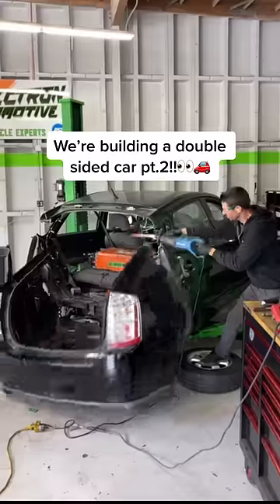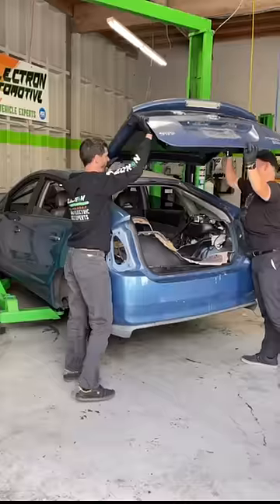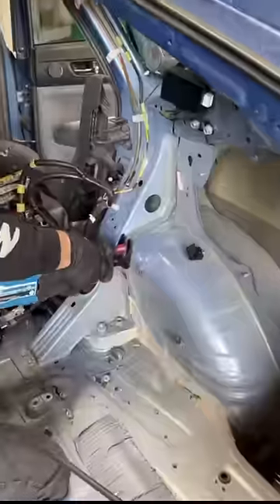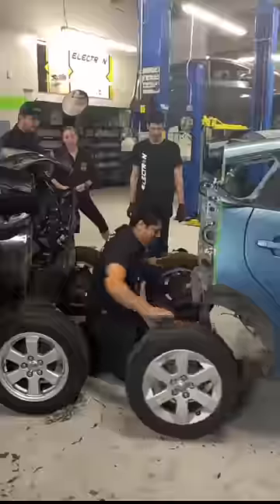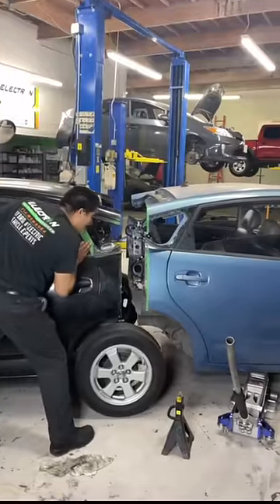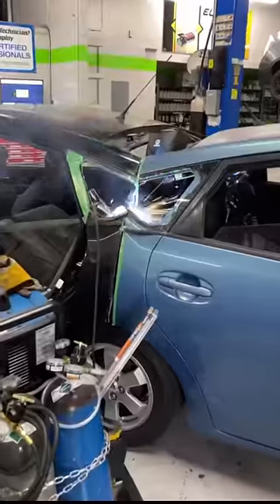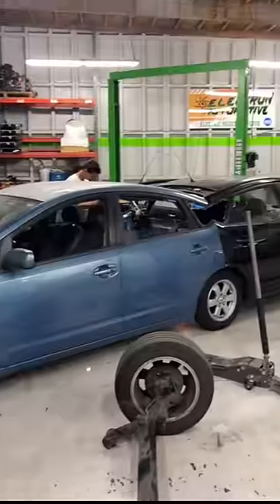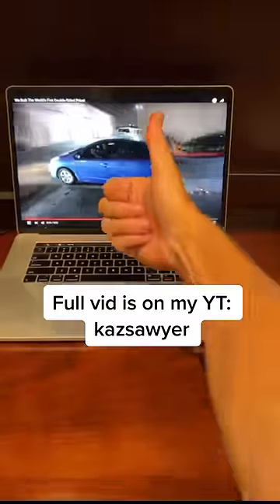You WON’T believe why we CUT this Car in half!👀